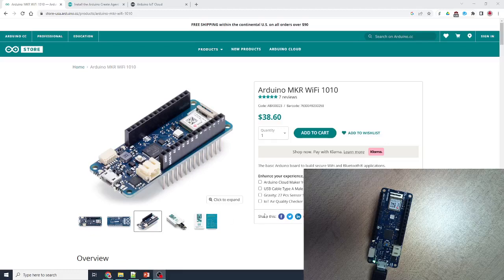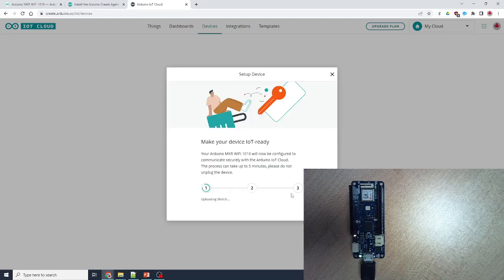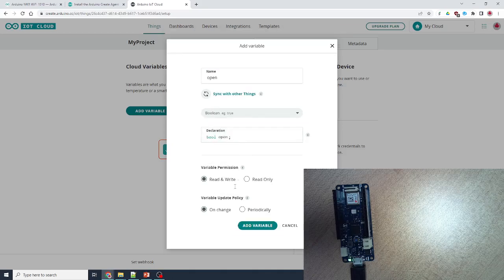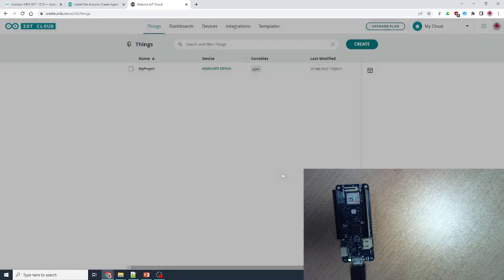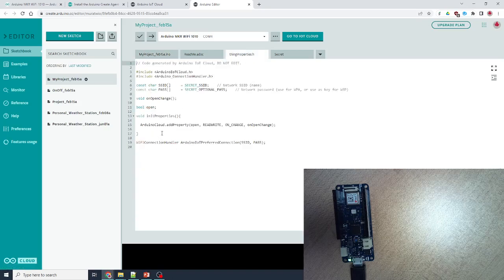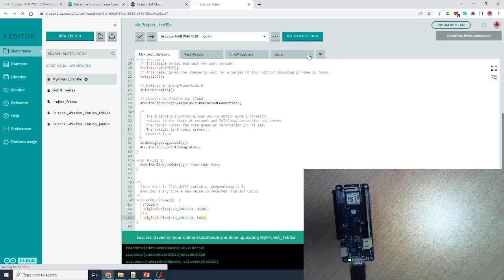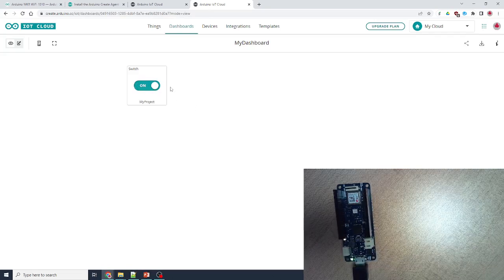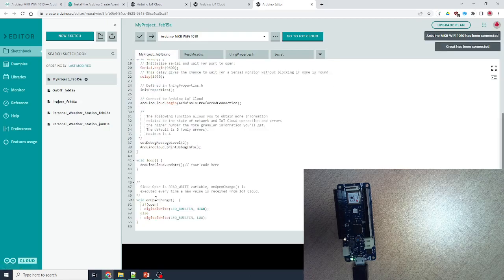Arduino IoT Cloud in a nutshell using MKR WiFi 1010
Before you should install the Arduino Create Agent